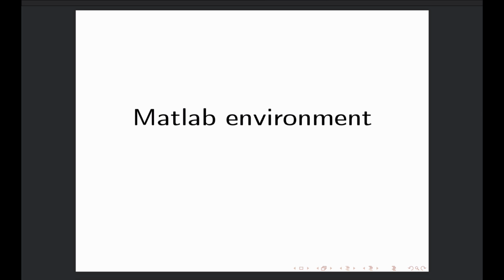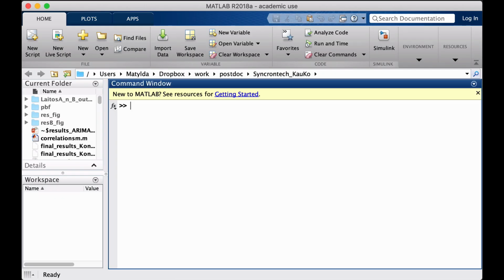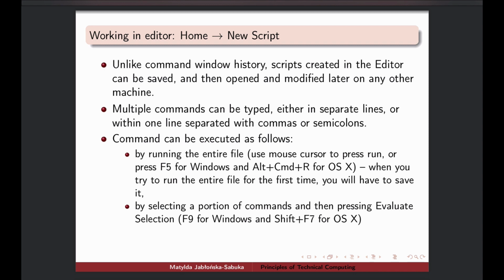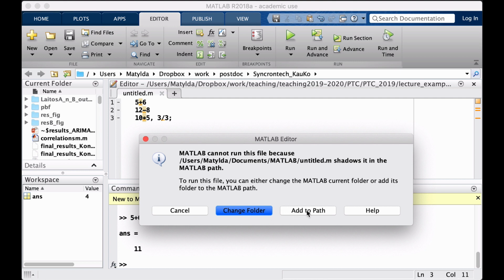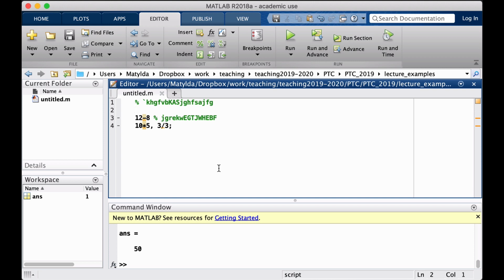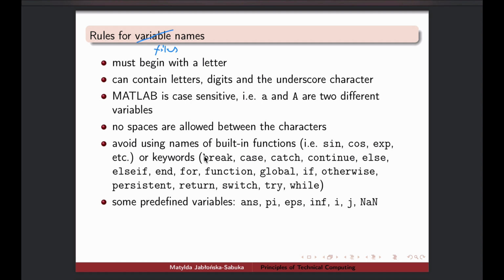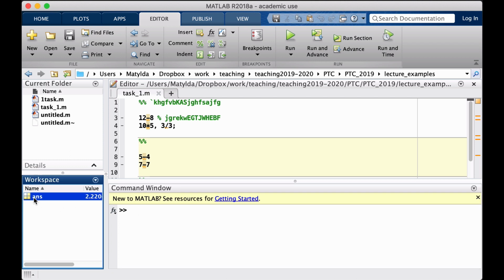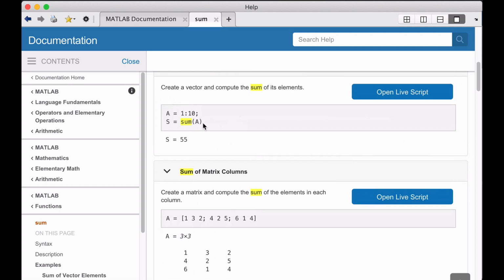Intro to MATLAB - Week 1 - Working environment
Basic view on MATLAB's working environment:
- Command Window
- Editor
- Executing commands